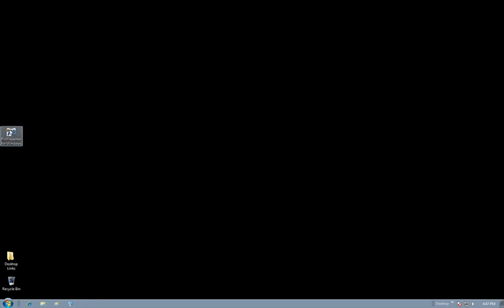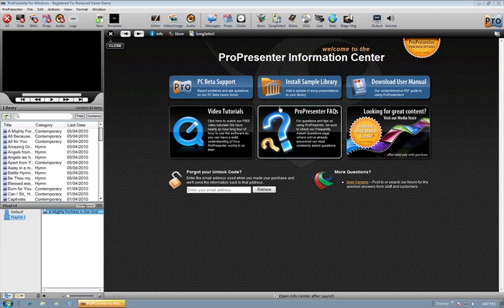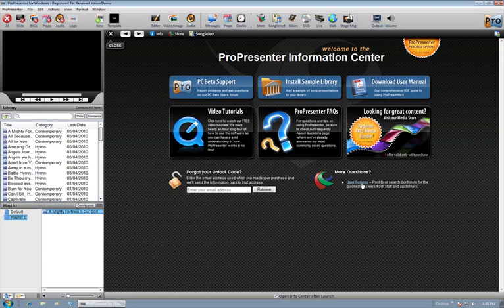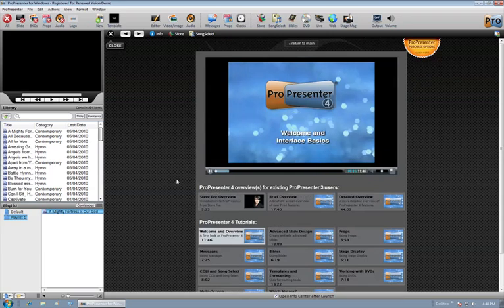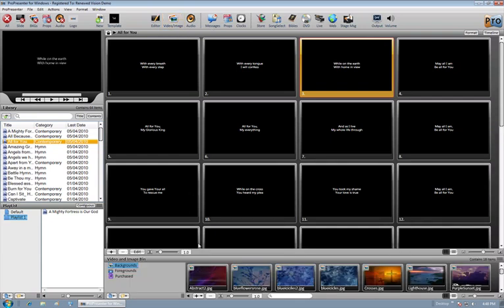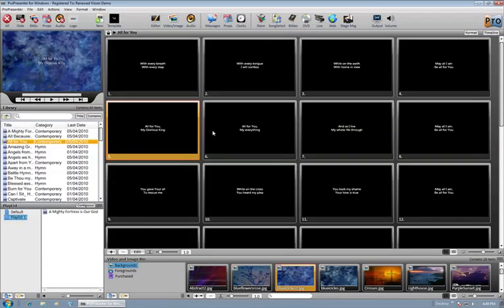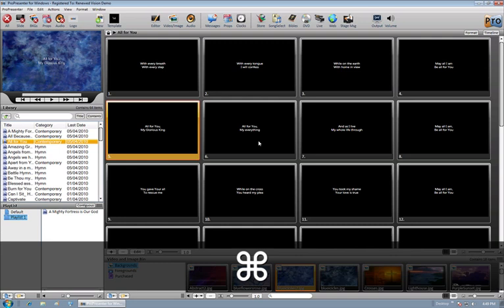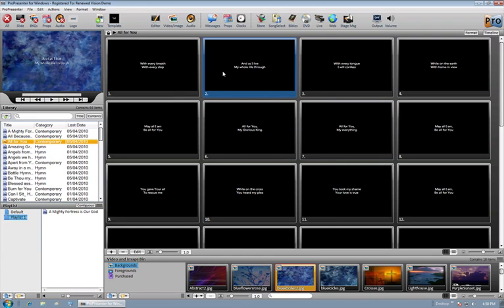ProPresenter Windows Introduction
Introduction to the differences in the Mac and Windows versions of ProPresenter 4 church software.